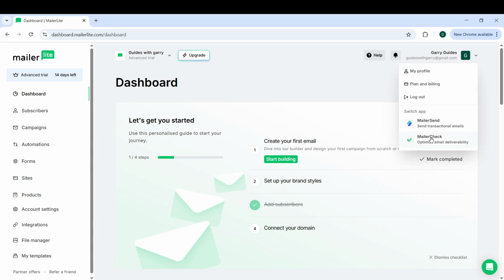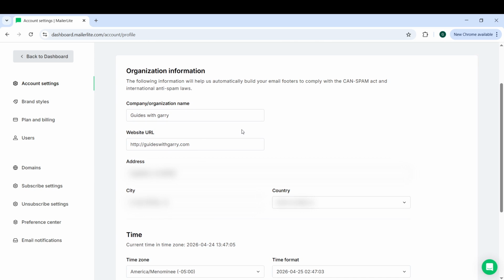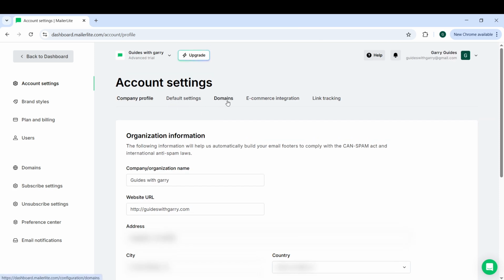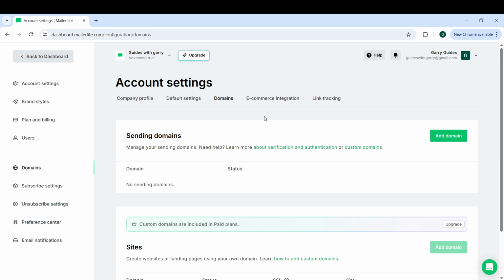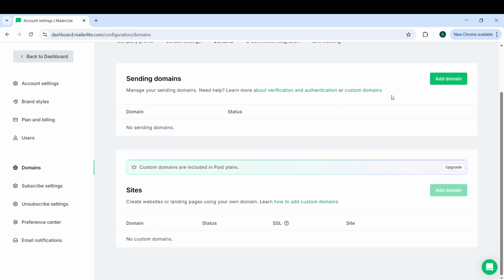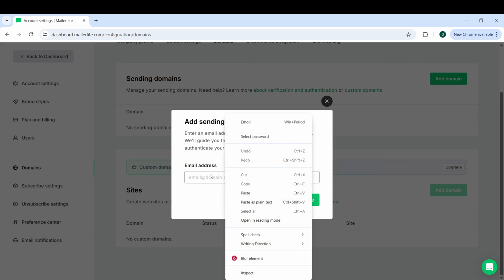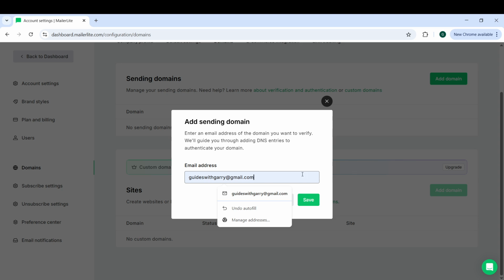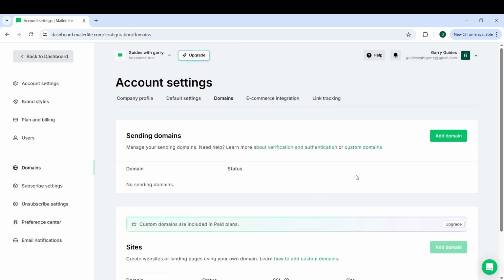How To Align A Mailerlite Domain [2026 Guide]